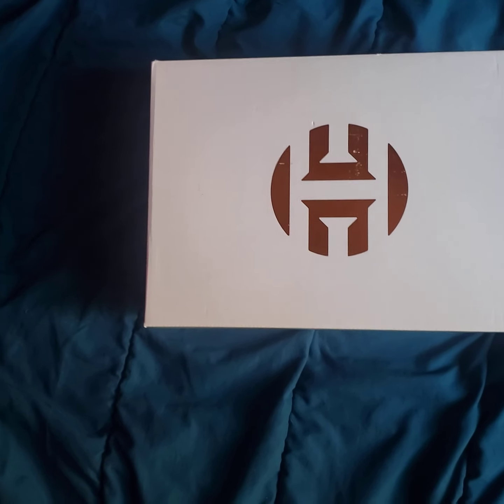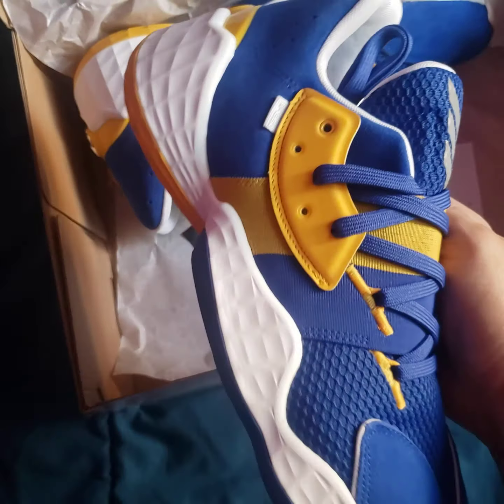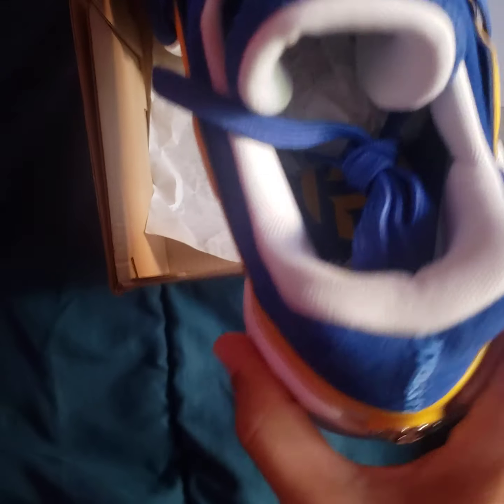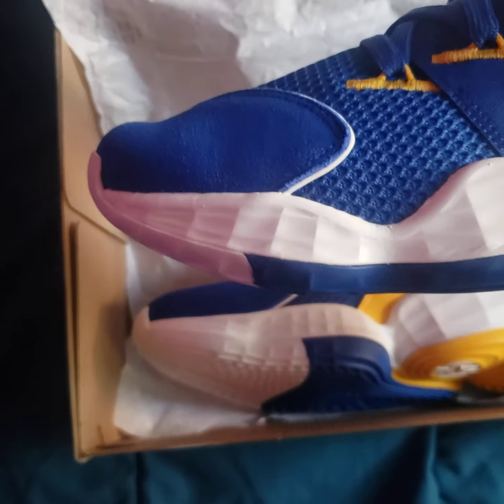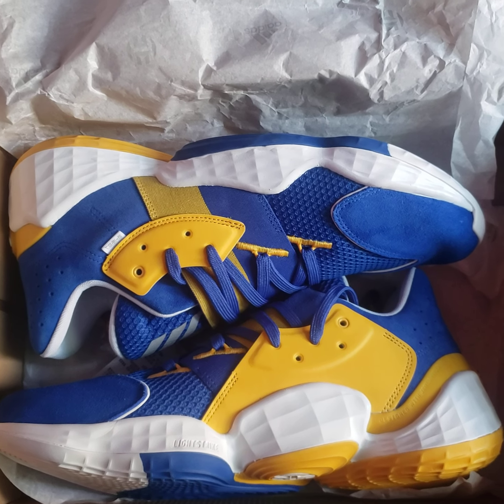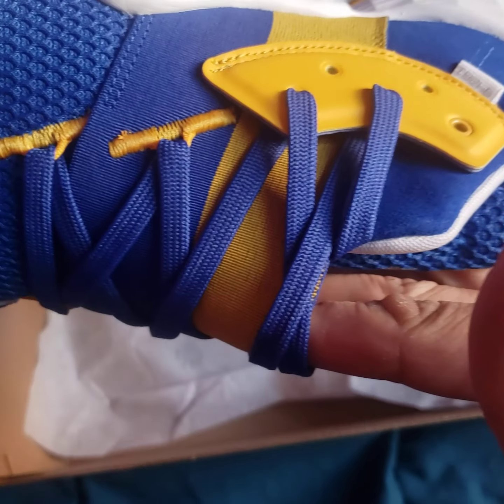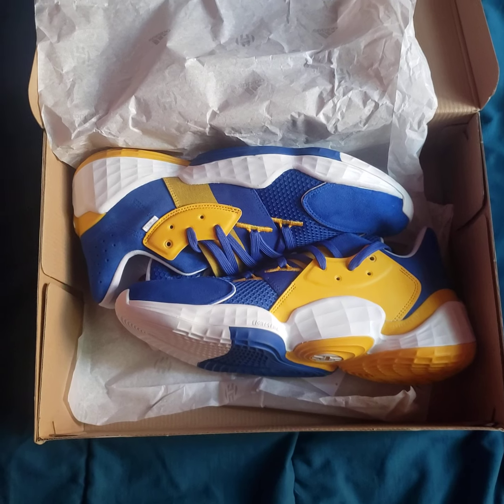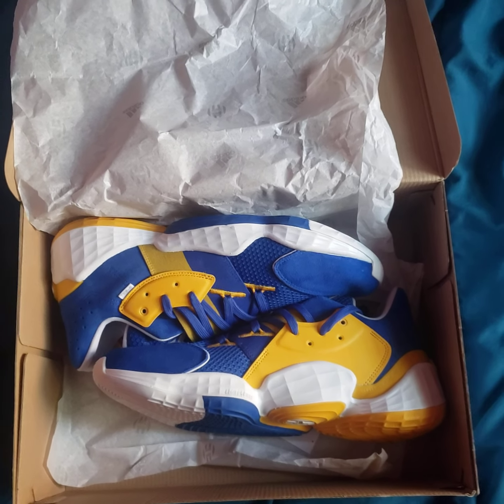New Pickup!! Adidas Harden Vol 4. Su Casa Mi Casa "Warriors"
PSN: DwizzyKG5